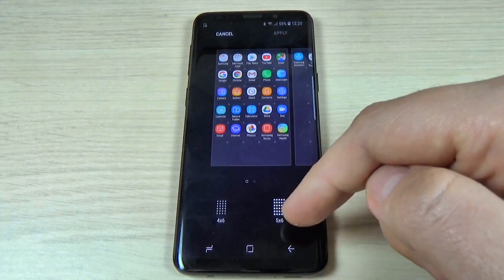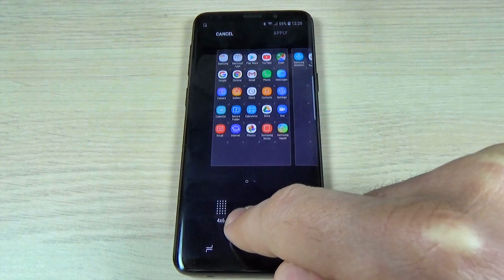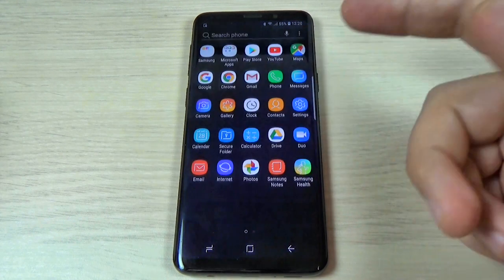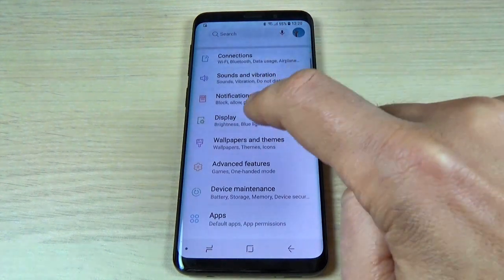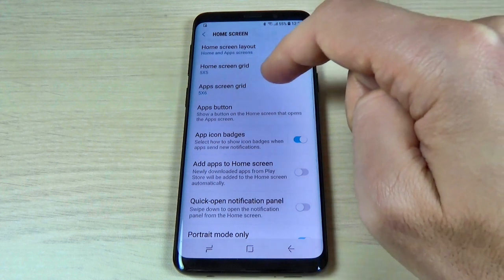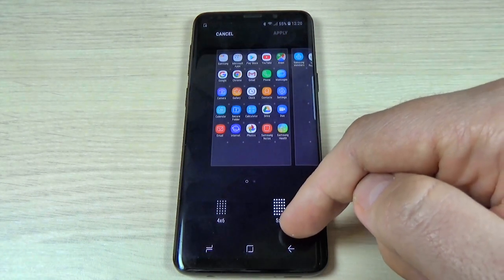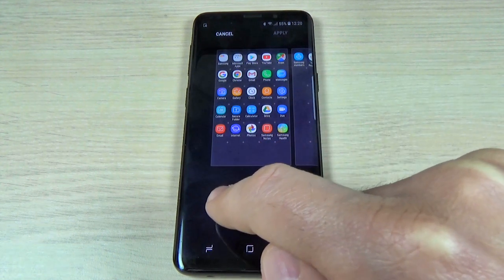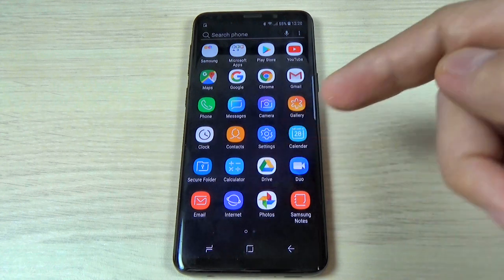How to Get BIGGER ICONS on Samsung Galaxy S9 and NOTE 9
In this video tutorial I will show you how to set bigger icons on Samsung Galaxy S9, S9 Plus and NOTE 9.